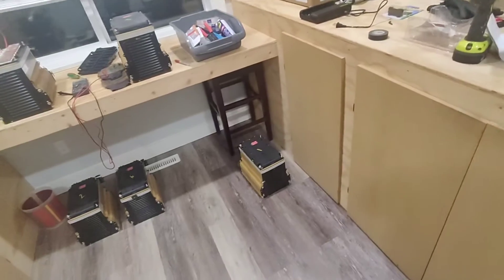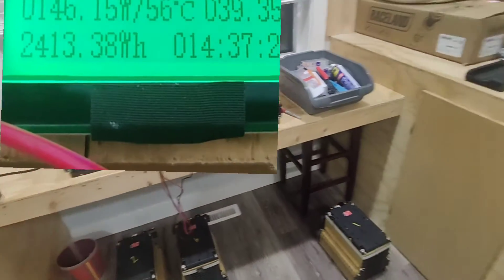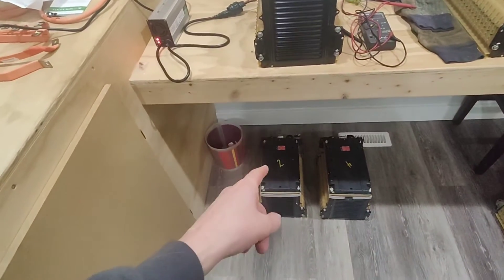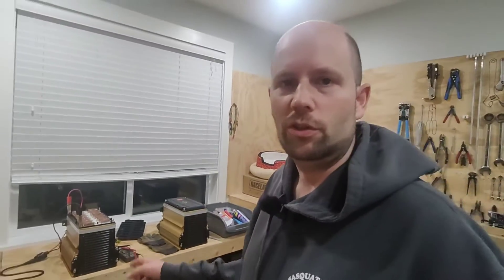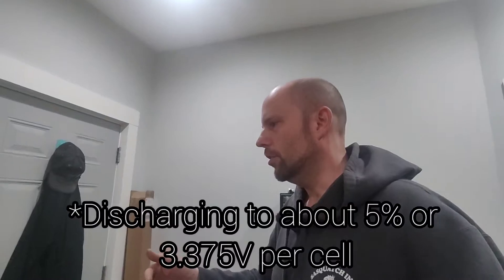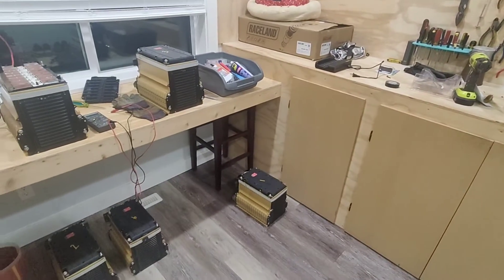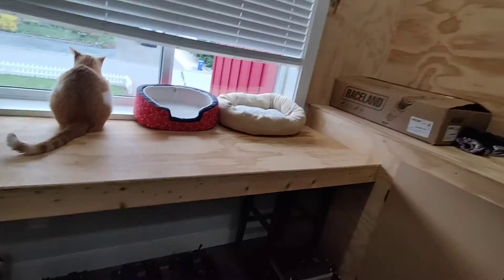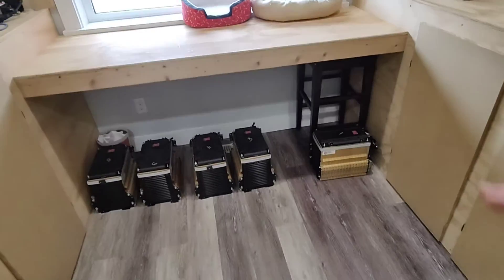Chevy Spark EV Battery Teardown UPDATE. Modules charged and load tested.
Looking for new Tires or Wheels?
Check out:
for the best deals on MANY Styles of Wheels and Tires